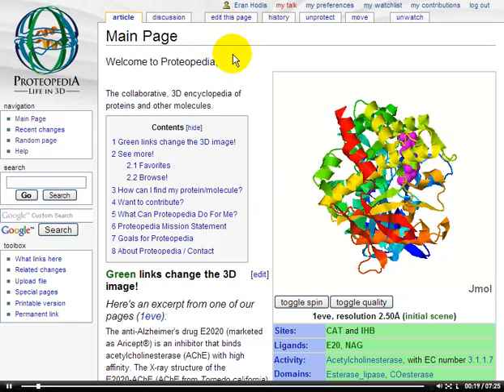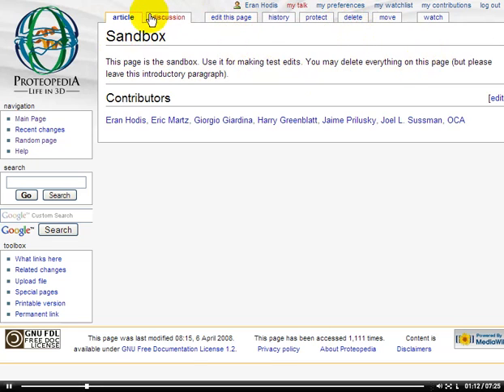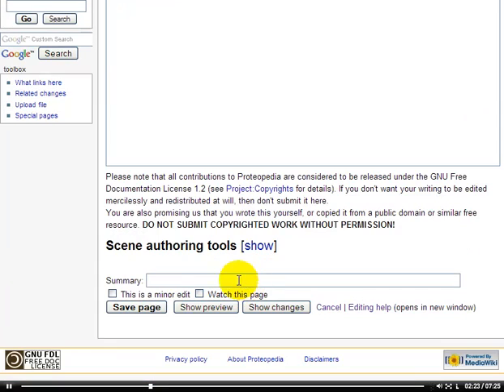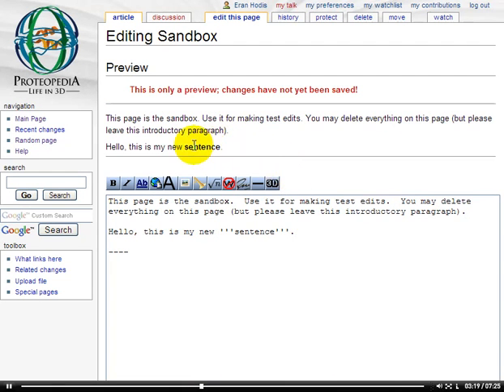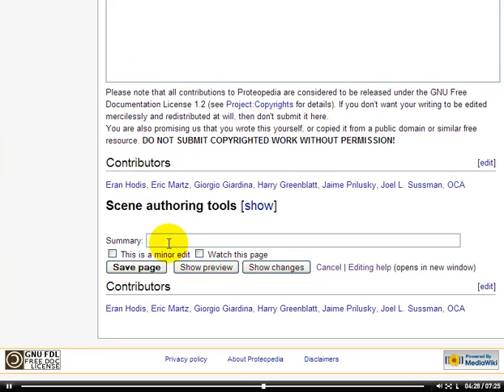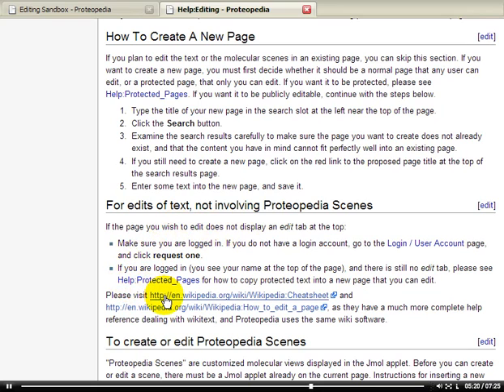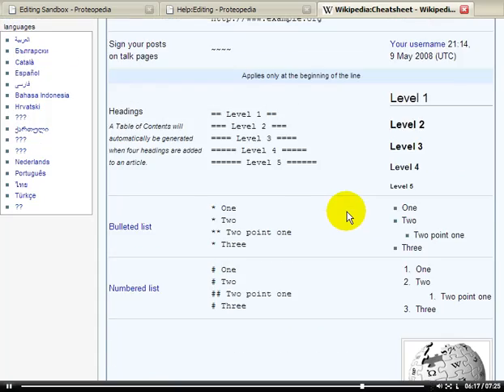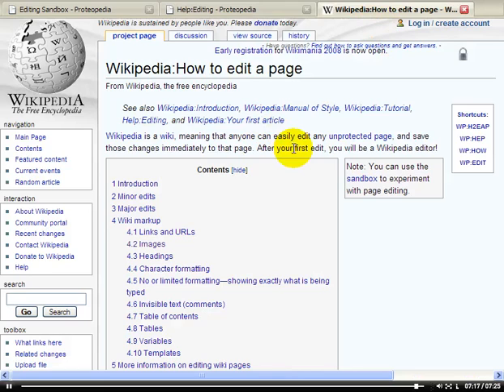ProteopediaVideoGuide4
This video will show you how to edit, format, and style text on a page by familiarizing you with the editing features of Proteopedia. Text with format and style markup is called wikitext.